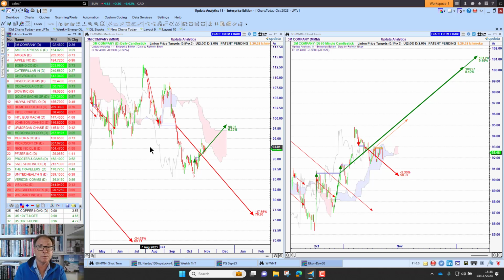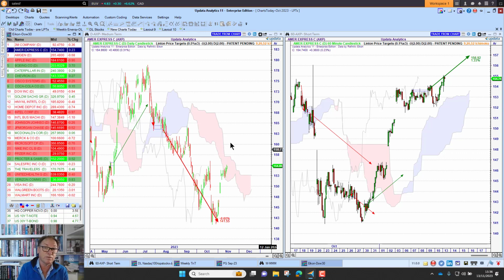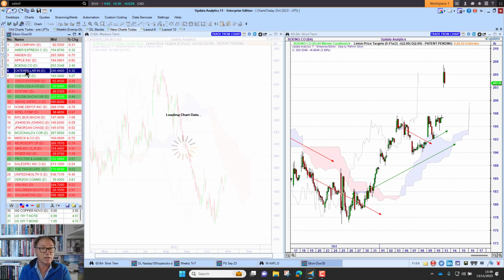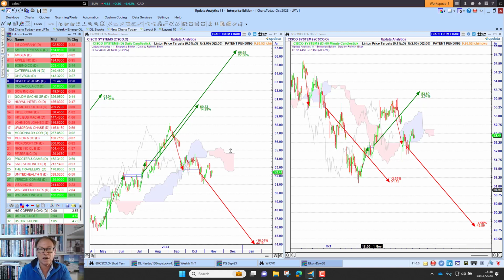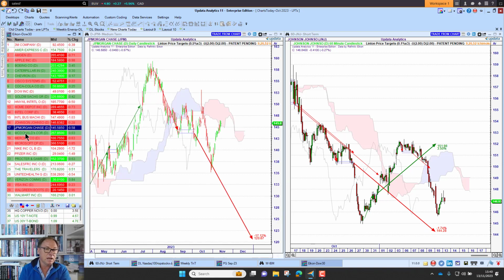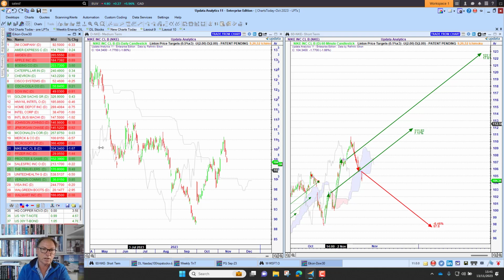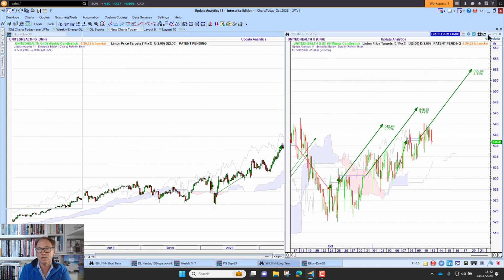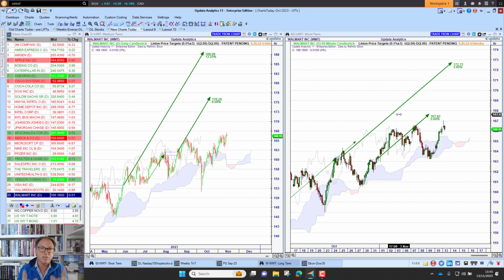Stocks in the Dow Jones 30 List with the Best Upside Targets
A run through the charts and their price targets - Long Term Weekly charts, Medium Term Daily Charts, Short Term 60 Minute Charts